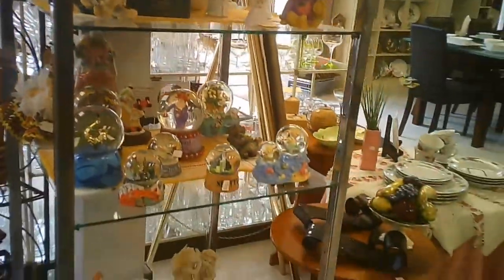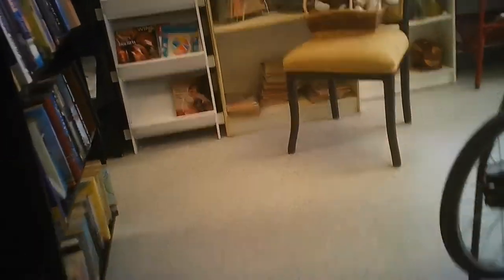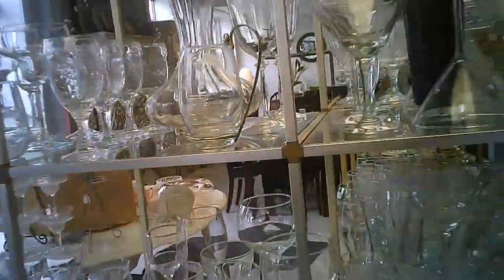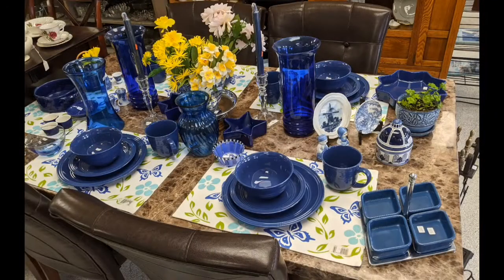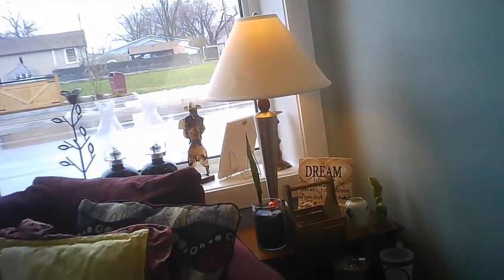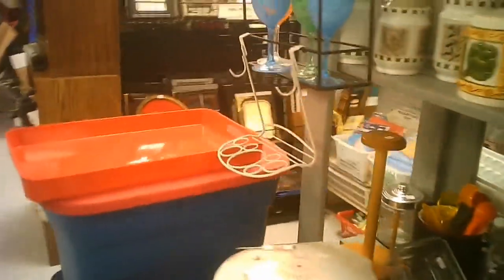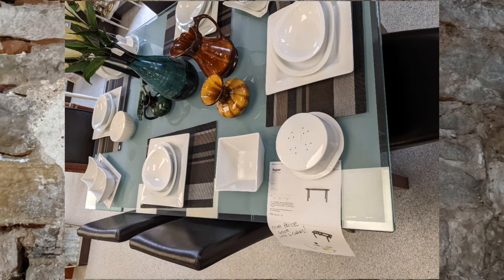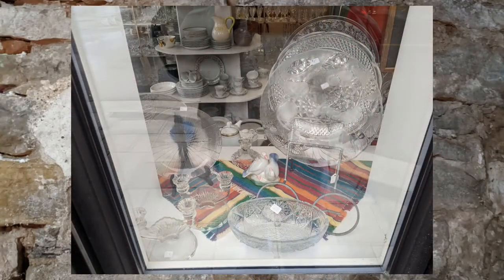Full Circle Thrift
Lovely small town thrift store using a repurposed building on the main street. From the showcase windows to the interior displays you'll be impressed not only with the items offered but also the prices.